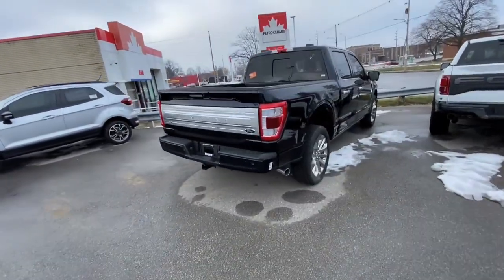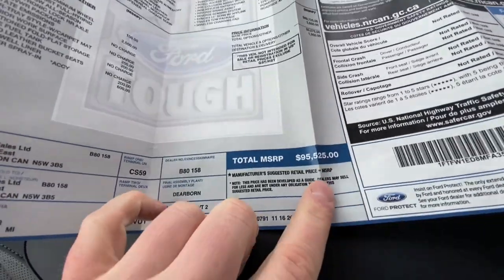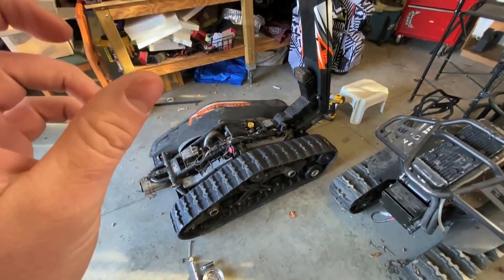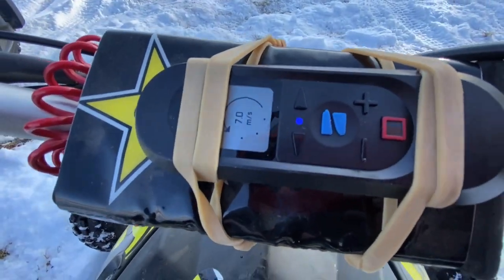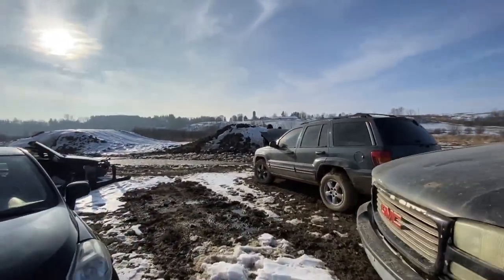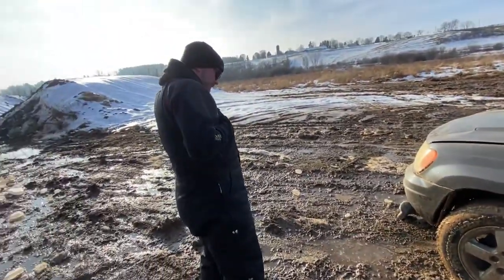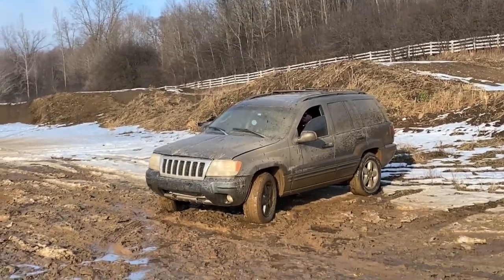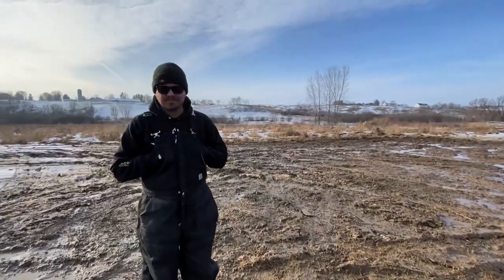2021 Ford F150 Limited $95,000!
2021 Ford F150 Limited $95,000! I swung by the Ford dealership to check out the new 2021 Ford F150 Limited powerboost and holy! What a truck! I can't believe it's $95,000! I remember when it was crazy that the Super dutys surpassed $100,000! Anyways! Beautiful truck!

2021 Ford F150 Limited $95,000!